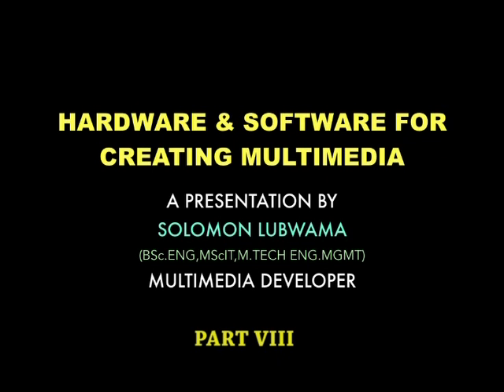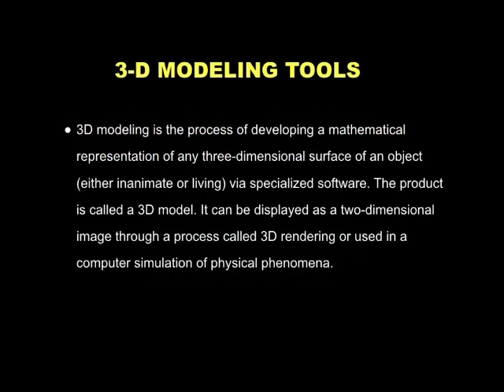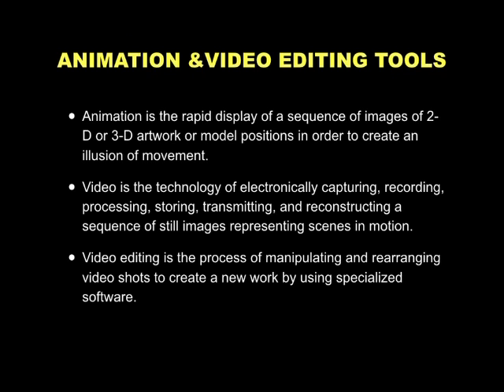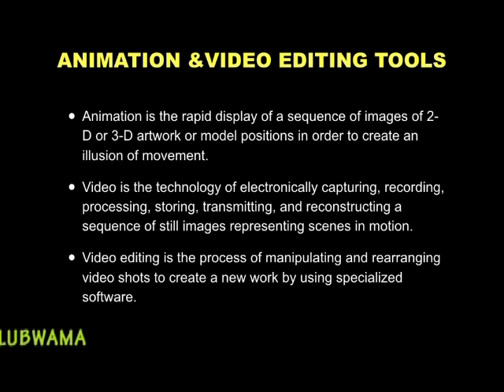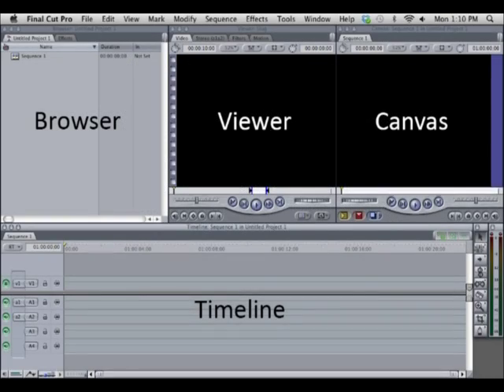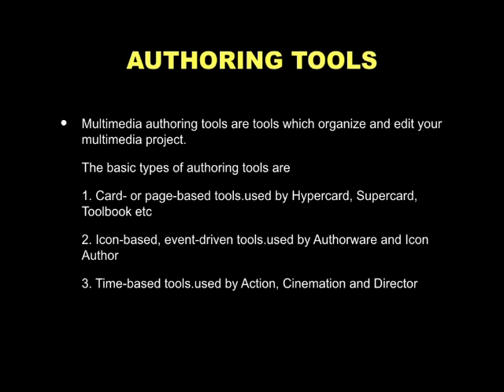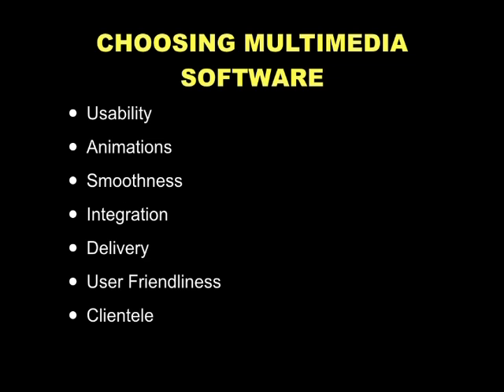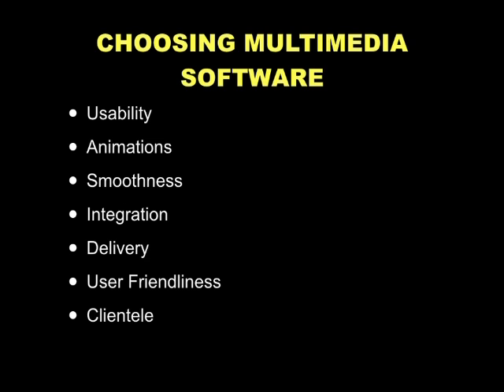Hardware & Software for Multimedia Part VIII HD 720p